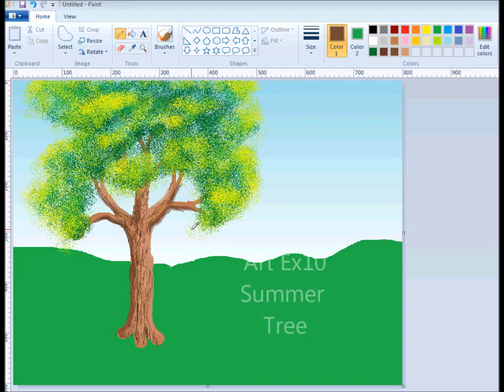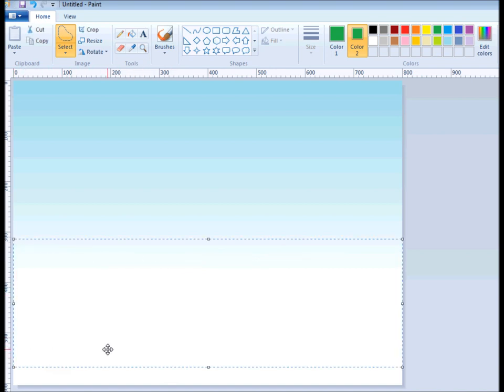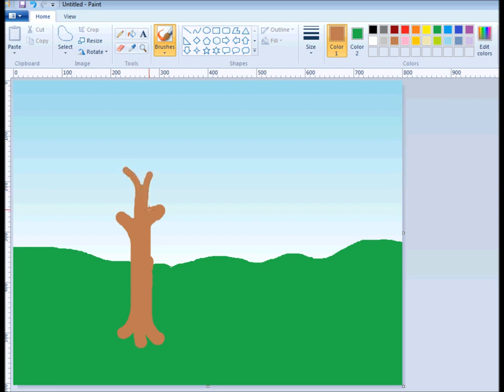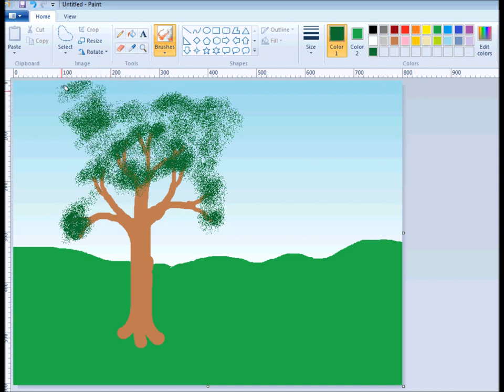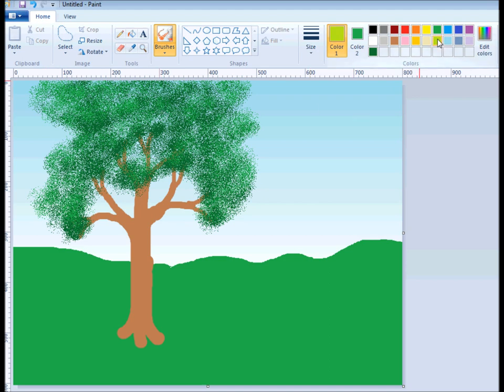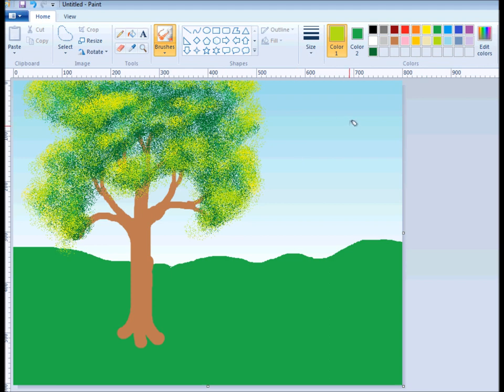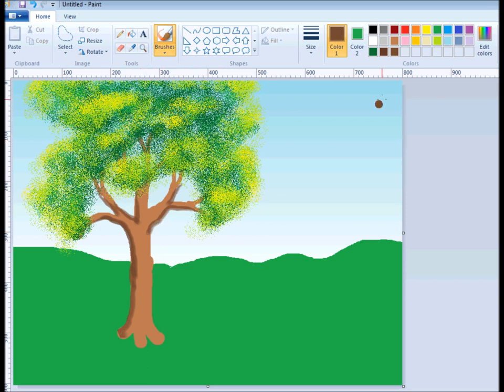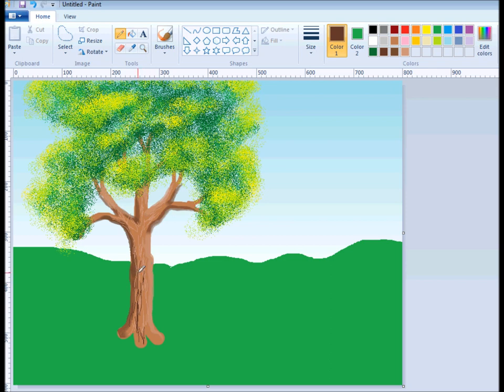Summer Tree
Tutorial in MS Paint to emphasize shadowing, layering, and the use of underlying color.